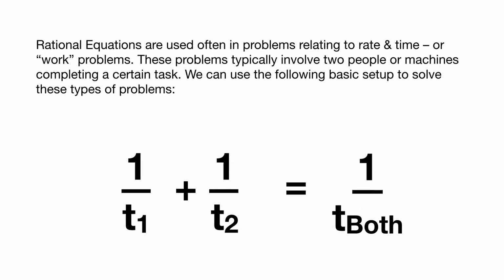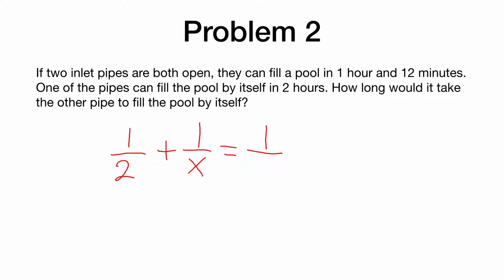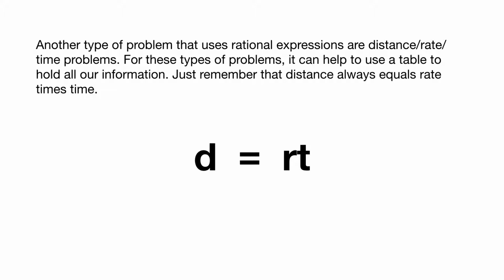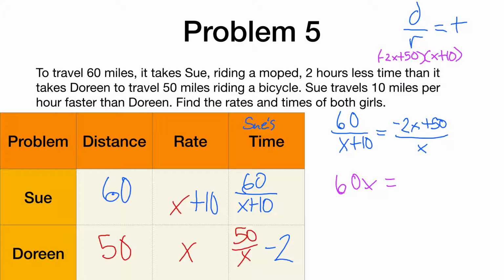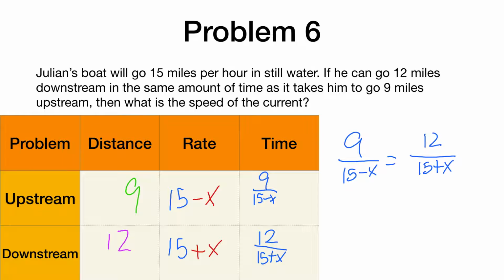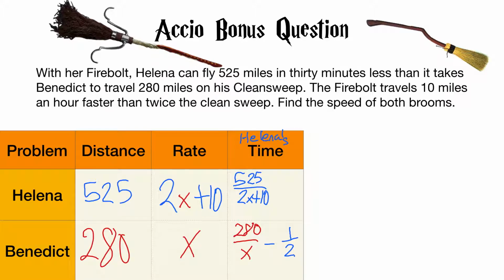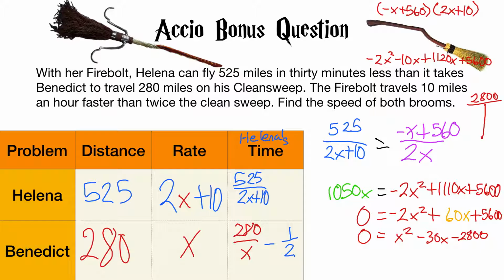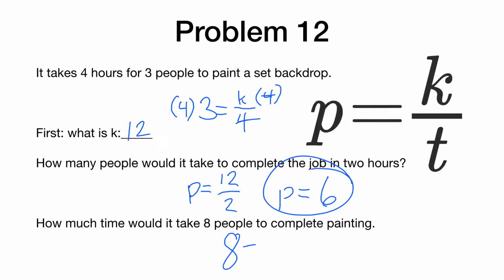Rational Word Problems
Learn about how to solve word problems featuring Rational Equations and maybe, learn how to cry. It's okay. No one's judging.